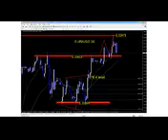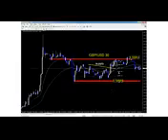Live_Forex_Trading_Room_with_Vance552